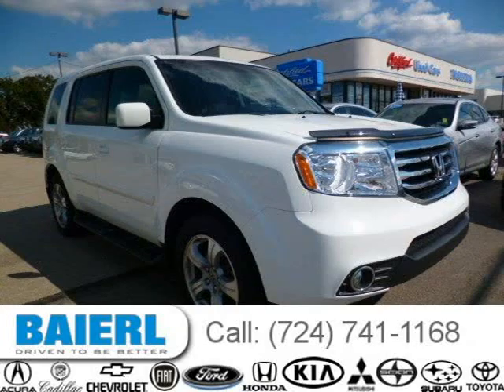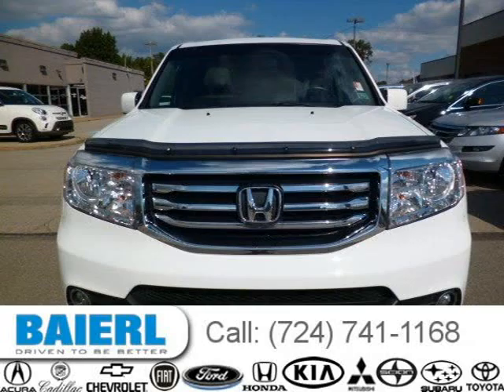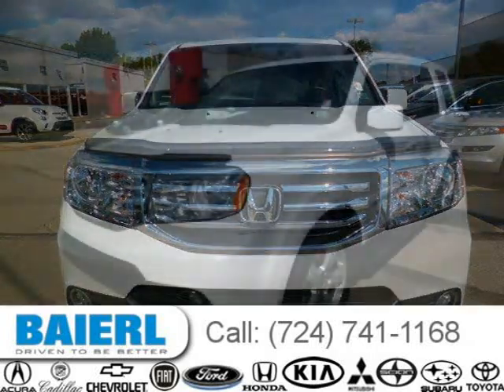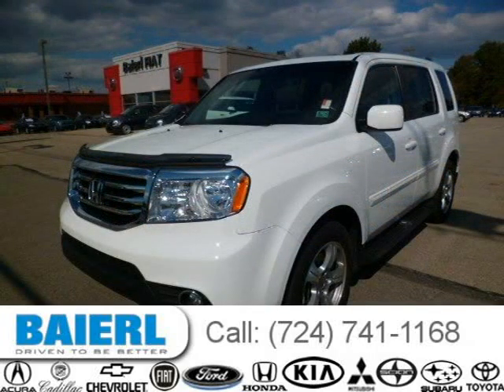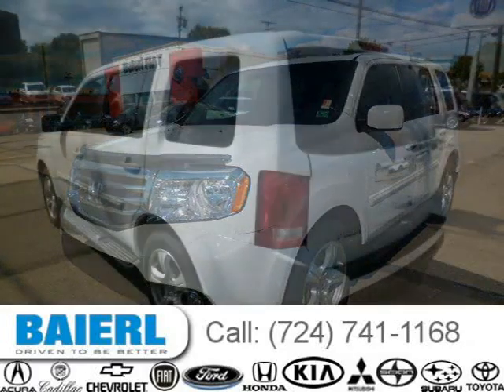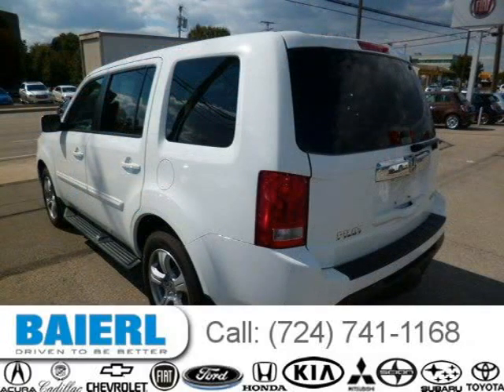2012 Honda Pilot Pittsburgh Wexford Cranberry PA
Baierl Honda
10430 Perry Highway, Wexford PA 15090

Price: $ 29,000
Mileage: 37,326
Trim: EX-L w/ Navigation
Ext. Color: White
Int. Color: Gray
Transmission: 5-Speed Automatic
Engine: 3.5L V6 24V MPFI SOHC
Doors: 4
Stock #: T14995A
VIN: 5FNYF4H71CB085978
Description:  GPS / Navigation, SERVICED HERE, BOUGHT NEW HERE, Rear View Camera, CLEAN CARFAX, 1 OWNER, CERTIFIED - 100,000 MILE WARRANTY, and Power tailgate. Pilot EX-L Navigation, 4D Sport Utility, 4WD, Taffeta White, 3rd row seats: split-bench, Alloy wheels, Delay-off headlights, Front fog lights, Heated door mirrors, Heated front seats, Leather-Trimmed Seat Trim, Power moonroof, Remote keyless entry, Running Boards w/Lights, Security system, and Steering wheel mounted audio controls. There are used SUVs, and then there are SUVs like this well-taken care of 2012 Honda Pilot.  This luxury vehicle has it all, from a posh interior to a wealth of terrific features.  If you want a creampuff with style, this is it. This Pilot is an amazingly fuel efficient Honda. No longer will you break the bank when you pull up to the gas pump. PLUS THE BAIERL HONDA ADVANTAGE - 1 YEAR COMPLIMENTARY MAINTENANCE. Baierl Automotive is proudly serving.Pittsburgh, Wexford, North Hills, McCandless, Cranberry, Mars, Seven Fields, Zelienope, Bakerstown, Pine Richland, Gibsonia, Hampton, Indiana Township, Valencia, Franklin Park, Ross Township, Glenshaw, Sewickley, Sewickley Heights, Harmony, Harmony Township,  Aliquippa, Edgewood, Ambridge, Baden, Conway, Economy, Beaver Falls, Butler, Hampton Township, Ben Avon, Bellevue, Brighton Heights, Ellwood City, New Castle, Evans City, Renfrew, Warrendale, Moon. We also service the following states: Ohio and West Virginia.